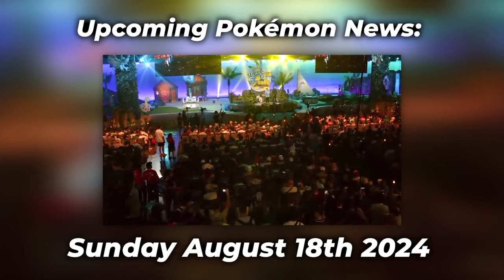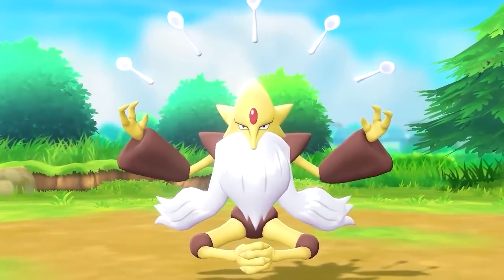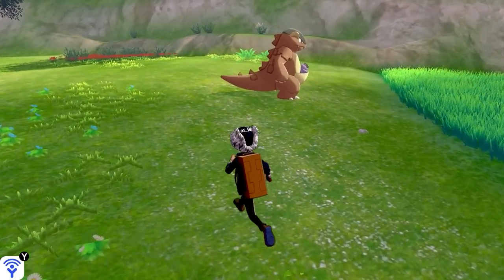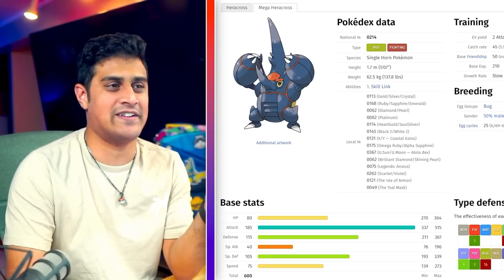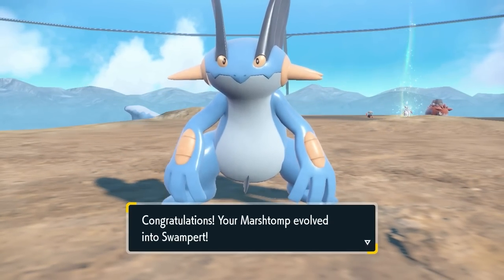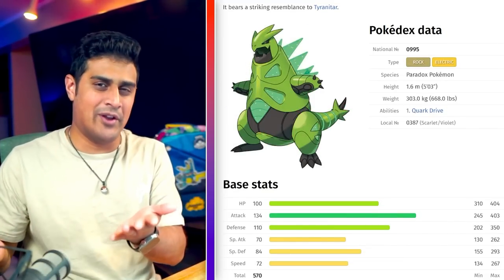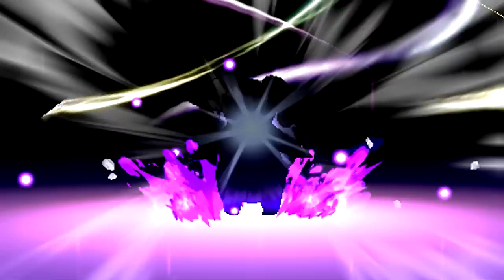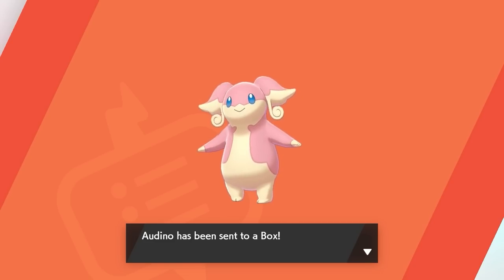Catch These MEGA Evolutions BEFORE Pokémon Legends ZA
Catch All Mega Evolution pokemon before Legends ZA. Heres how to catch all mega pokemon on the nintendo switch. New Mega evolution pokemon are coming soon. Catch Mega Pokemon in Pokemon Scarlet and Violet. Mega Charizard X on nintendo switch will make its reappearance